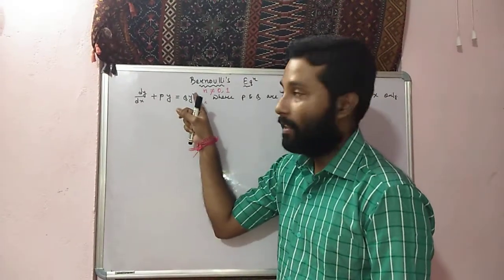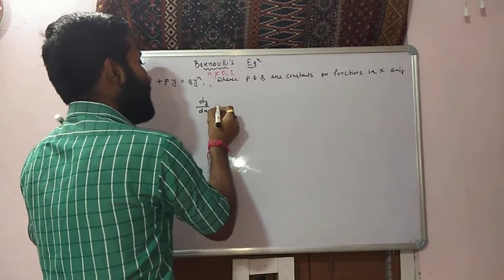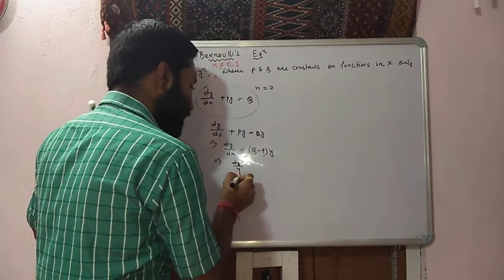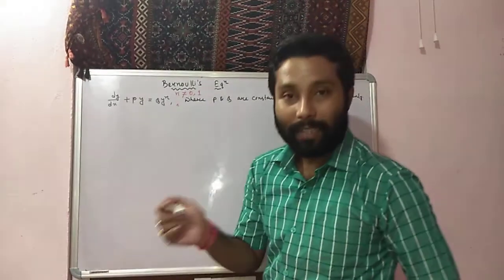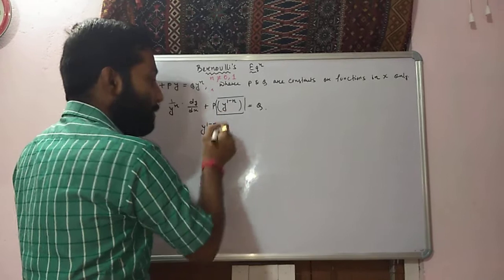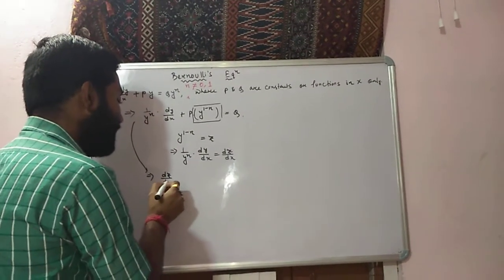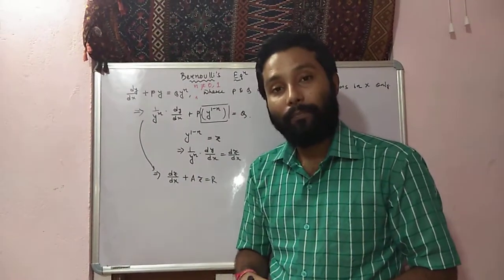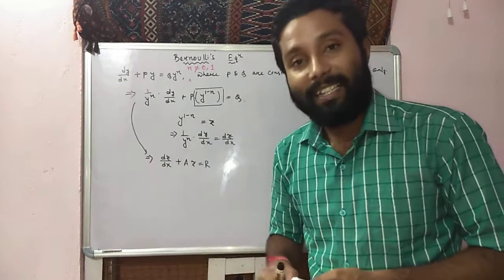Differential equations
Bernoulli's Equation